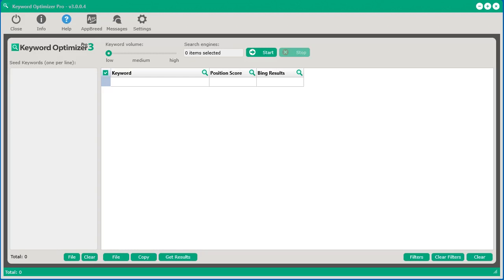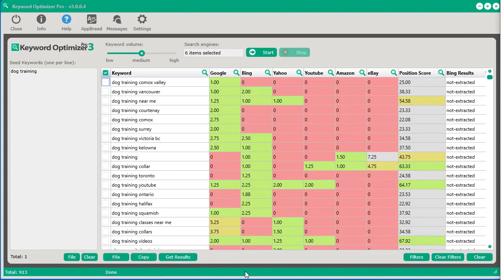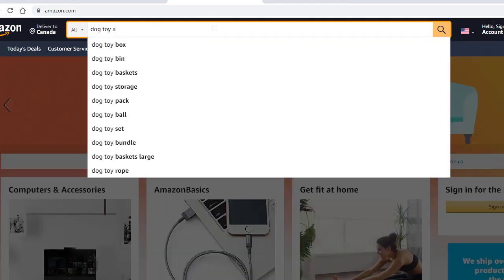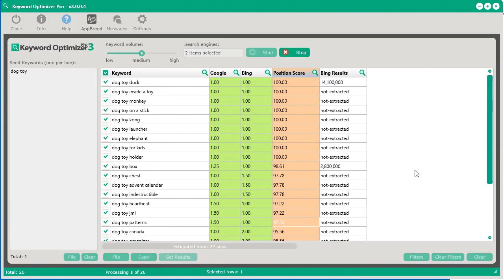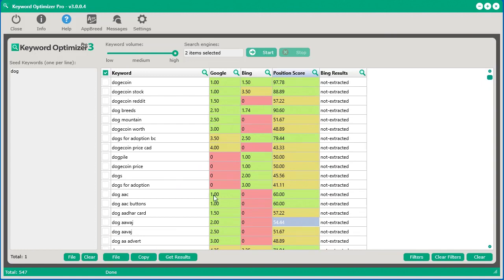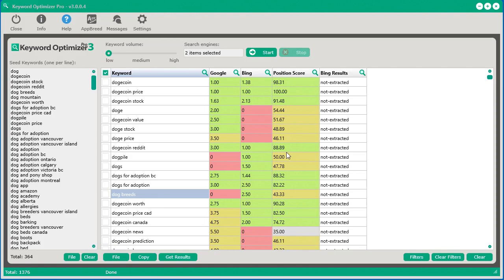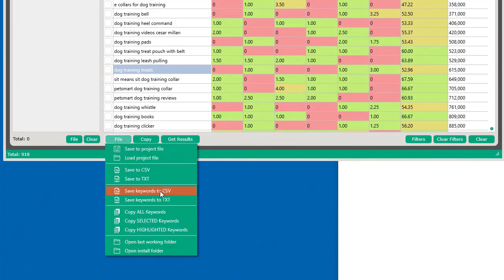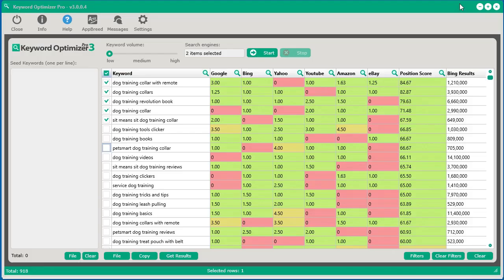Keyword Optimizer Pro 3 Software Walkthrough 1